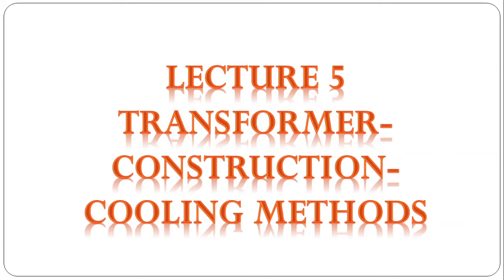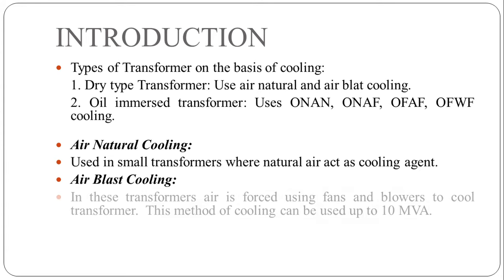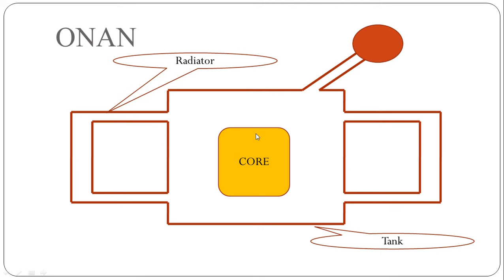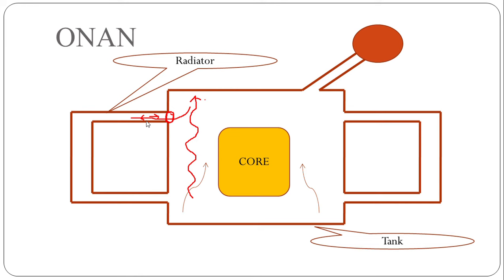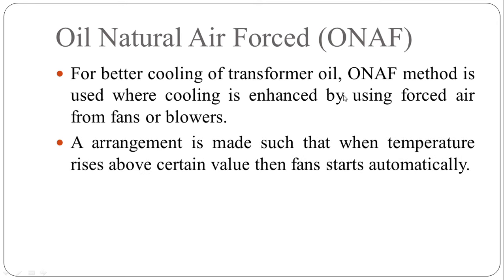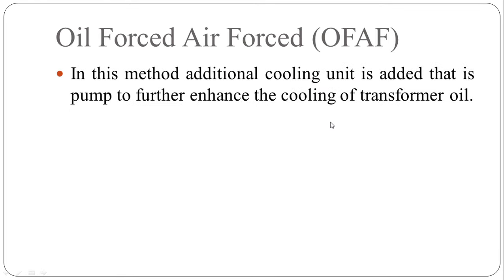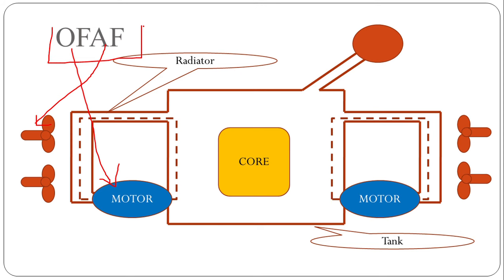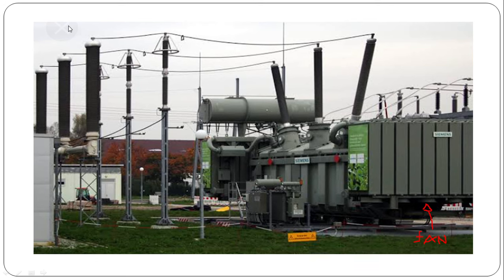Transformer 05 | Transformer cooling method | Cooling methods of transformer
this video covers the cooling methods of transformer. Basically radiator or fins performs the cooling function in transformer but we can enhance cooling in transformer depending on KVA of transformer. Various cooling methods discussed in this video are-
1. oil natural air natural (ONAN)
2. oil natural air forced (ONAF)
3. Oil forced air forced (OFAF)
4. Oil forced water forced (OFWF)
5. Cooling method of transformer
6.transformer cooling method
gate 2022,ies 2022,ssc je 2022,uppcl 2022, gate electrical 2022,ies electrical 2022, previous year gate electrical concepts,previous year electrical ies concepts,